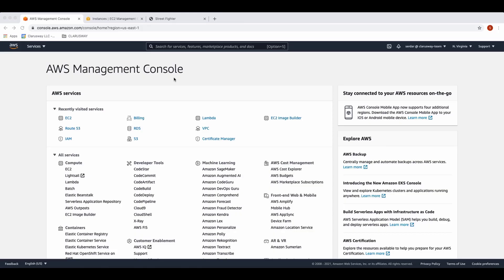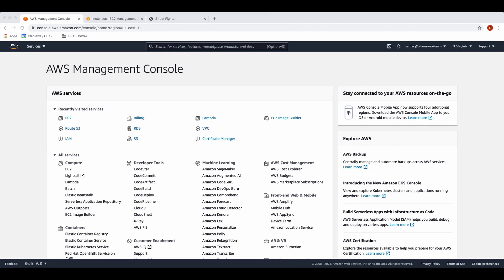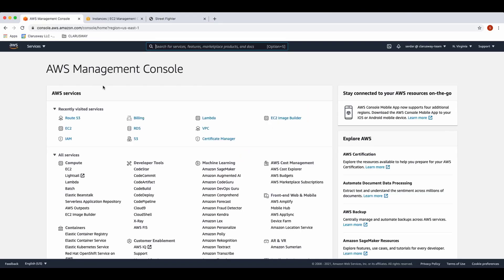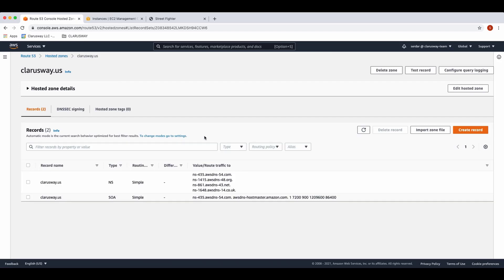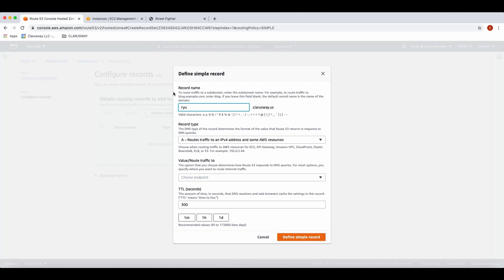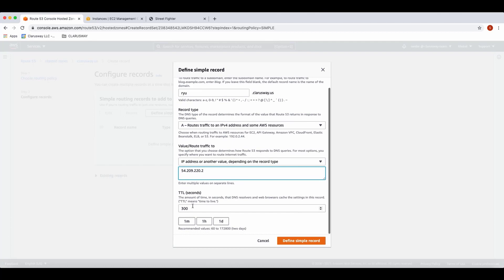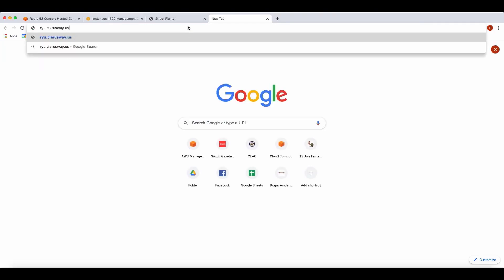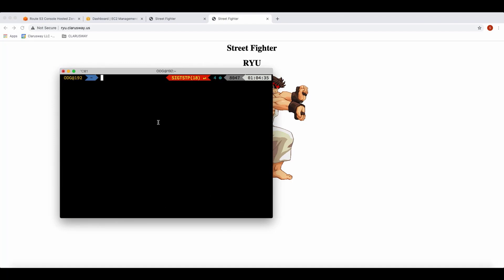AWS Tutorial | How to Create RecordSets with Route 53 console || Clarusway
In this video you will learn creating Record Set by using AWS Route  53 console. Lets jump into our video and learn more...